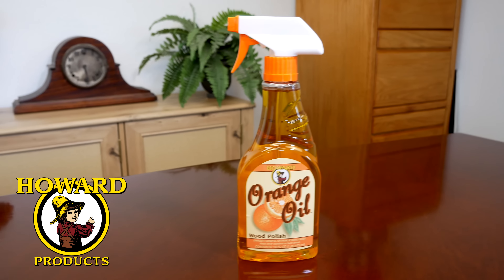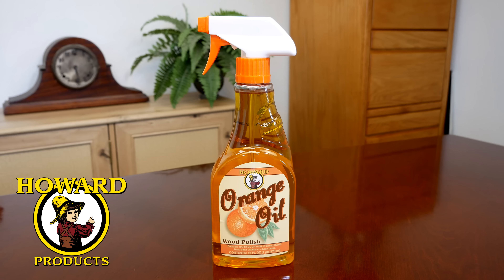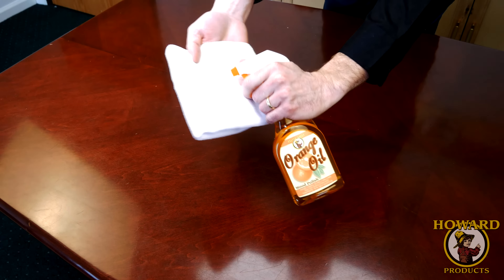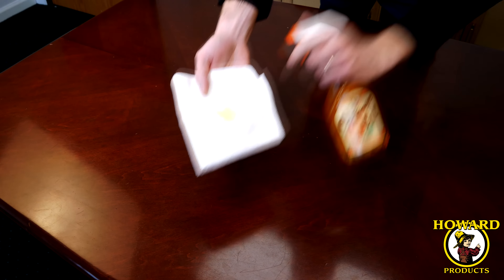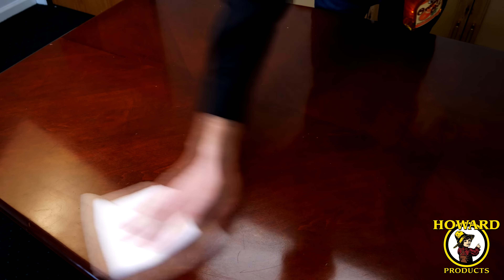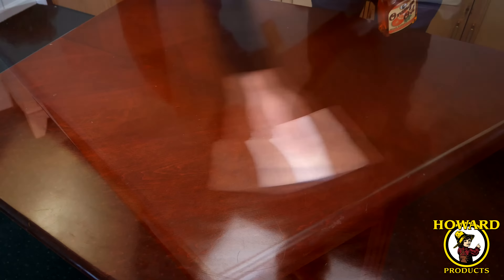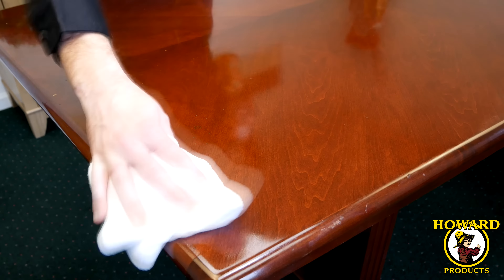Orange Oil Products Info Short